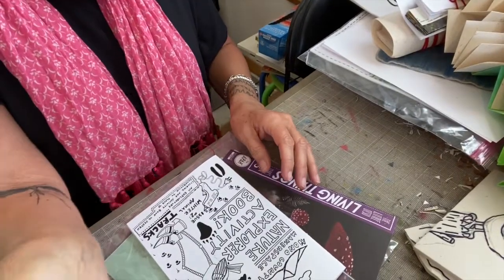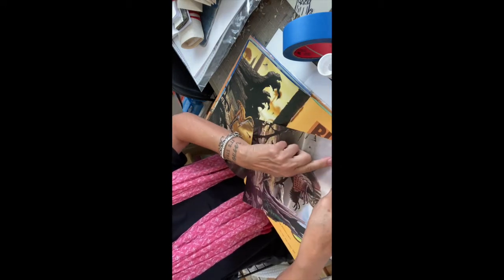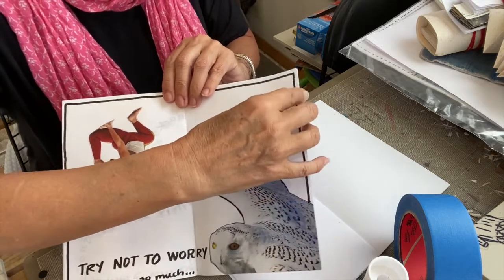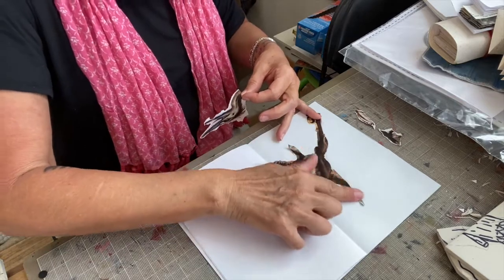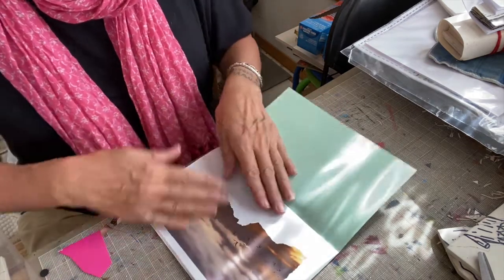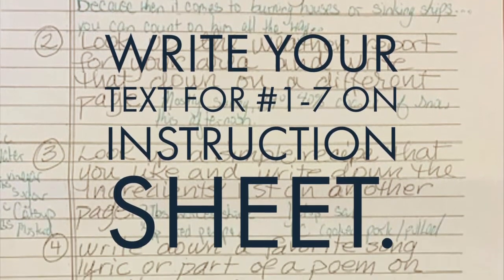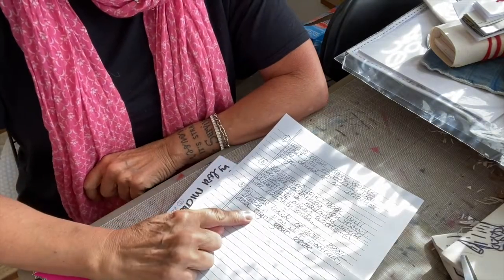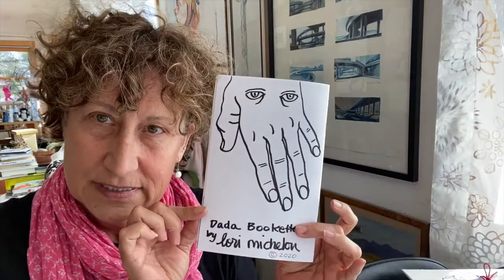Sewn binding Zine Workshop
ESP Presents: Make a Sewn-binding Zine with Lori Michelon, Coordinator of the Mono County Libraries' Makerspace

This video is part of the Mono County Libraries' Evolution of Storytelling Project for teens.

This project was supported in whole or in part by funding provided by the State of California, administered by the California State Library.